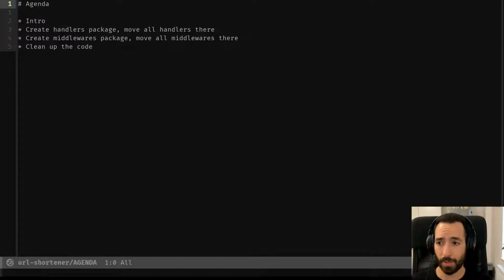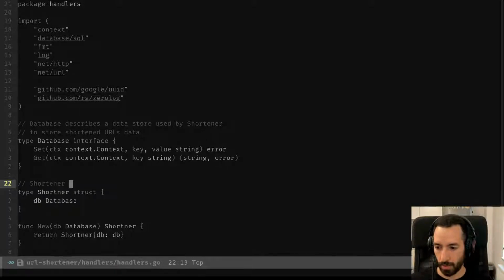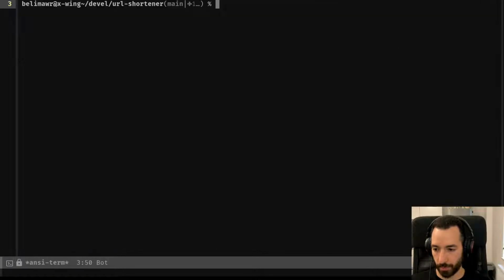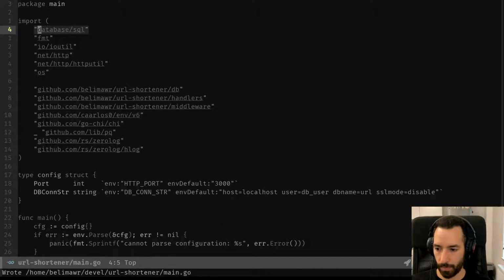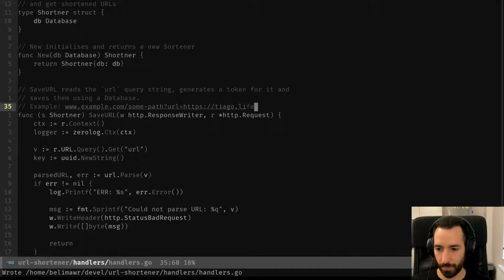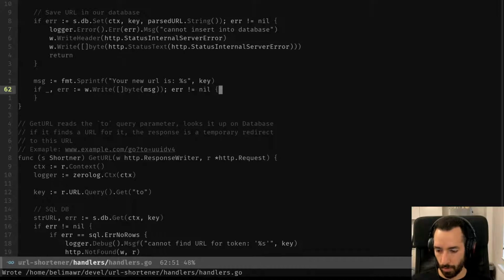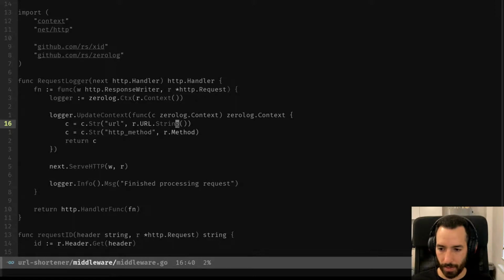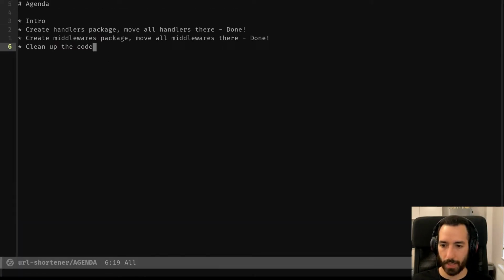Go livestream: URL shortener - Refactoring - let's organise our code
In this stream I will continue writing a URL shortener in Go. Last time we started refactoring our code and on this episode we will continue it by organising our handlers.